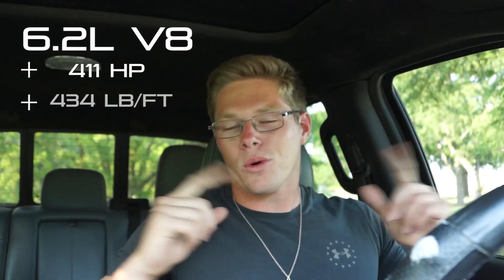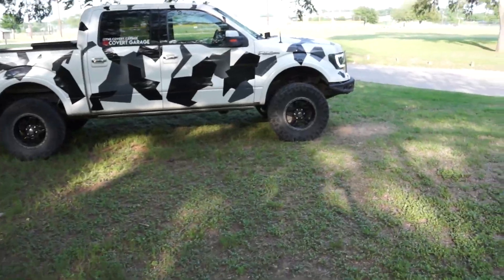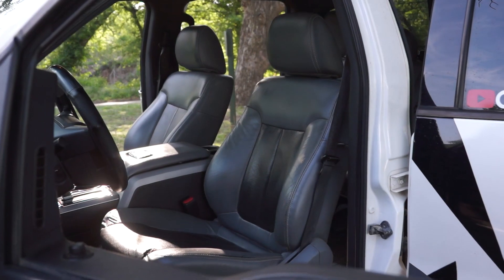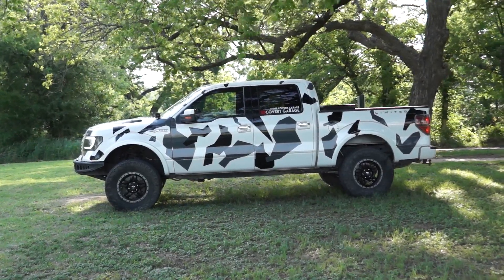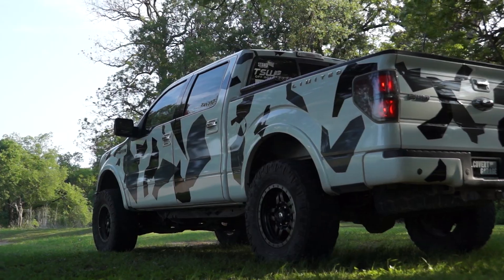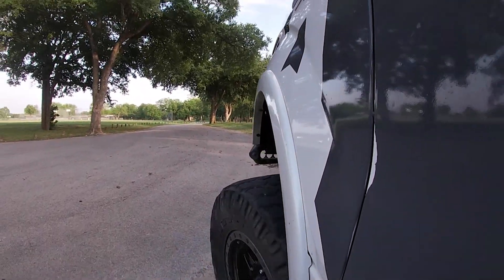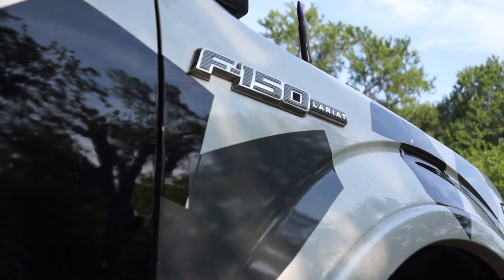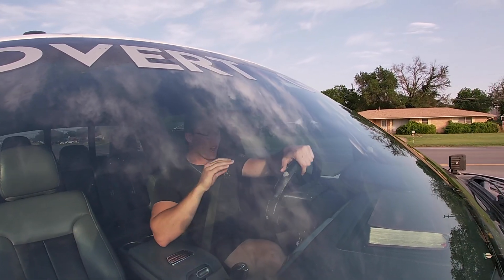6.2L F150 LIMITED After 150K Miles // Still So Good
Even today, the 2011 Lariat Limited is an INCREDIBLE truck. With minimal issues, it has been incredibly reliable over its 150k mile life. What else do you want to see about the 2011 Lariat Limited?
Head over to Covert Garage to get your own Covert Plate and Covert Garage merch.
Check us out on Social Media!